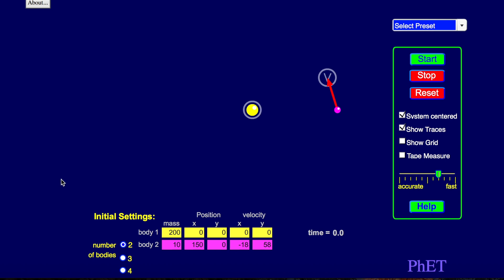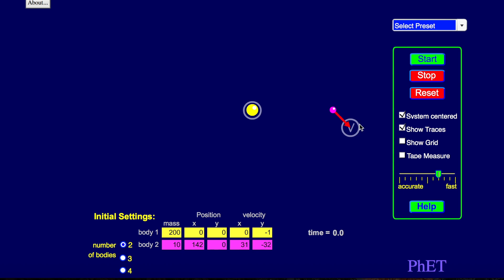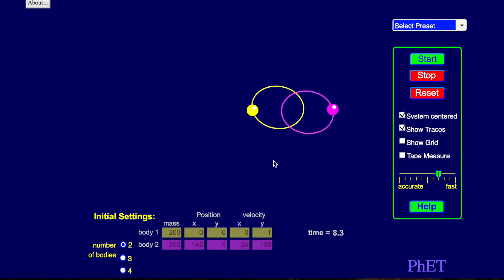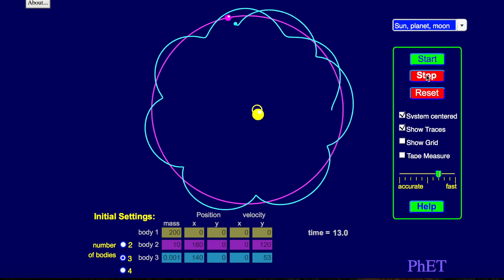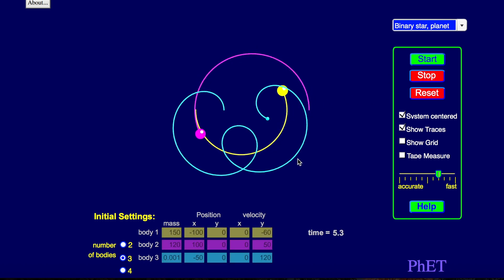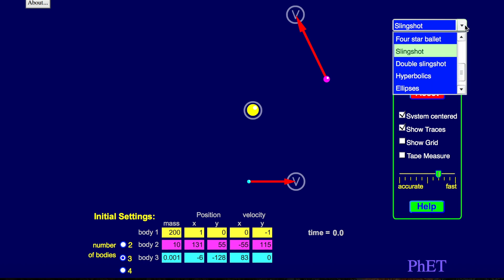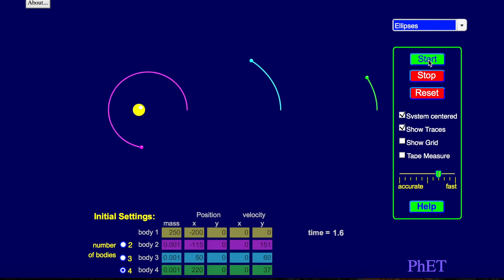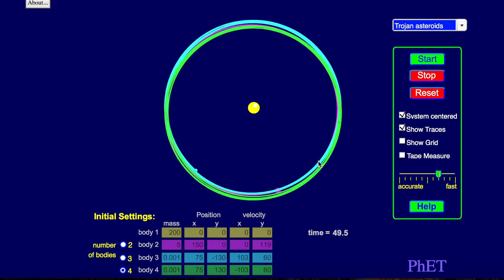PHET my solar system [PHYSICS]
This is a brief video showing how to manipulate some of the variables in the PHET my solar system simulation. It is pretty interesting.